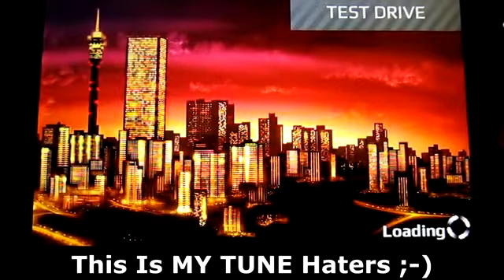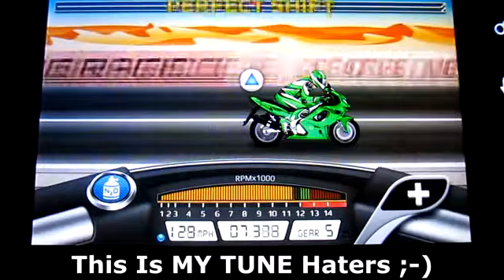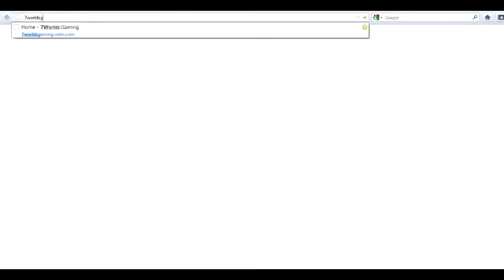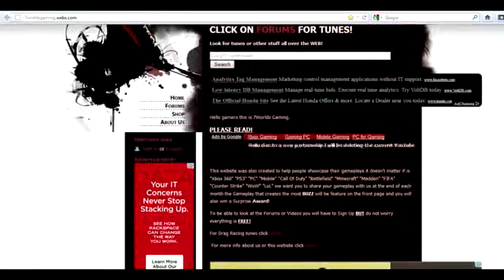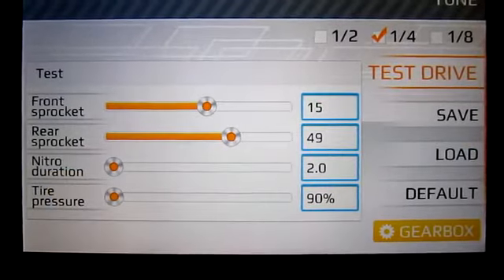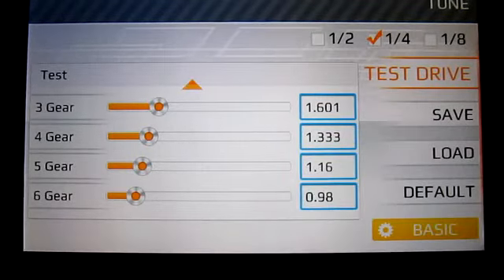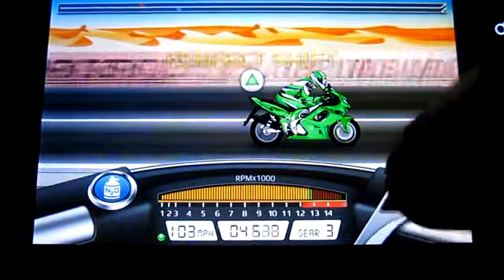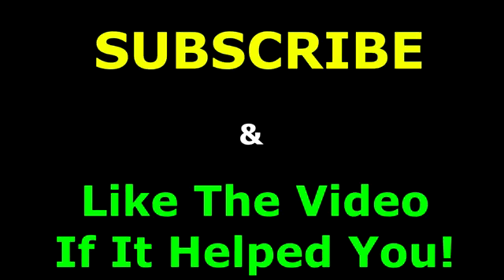Drag Racing Bike Edition How To Tune A Level 1 Thundercat 9 537s 1 4mile!